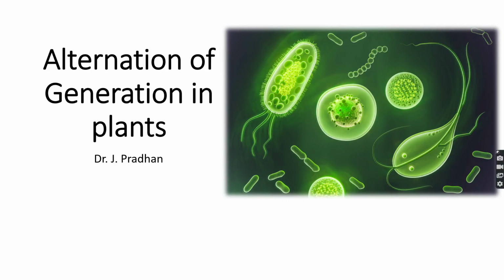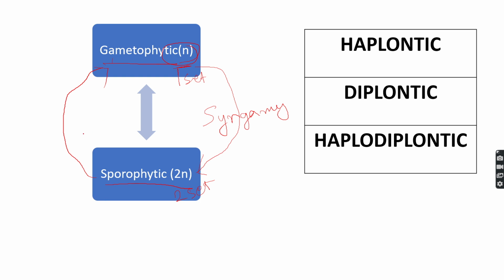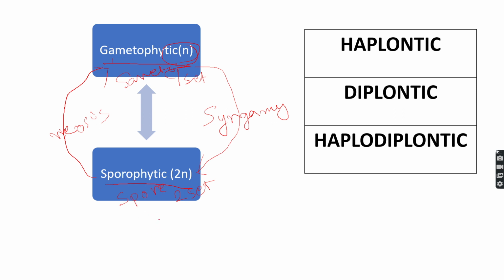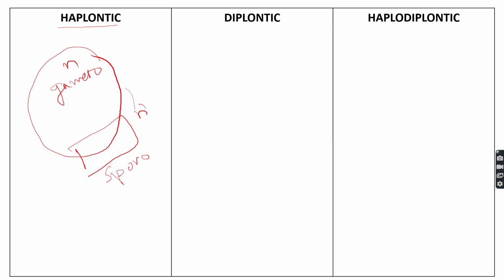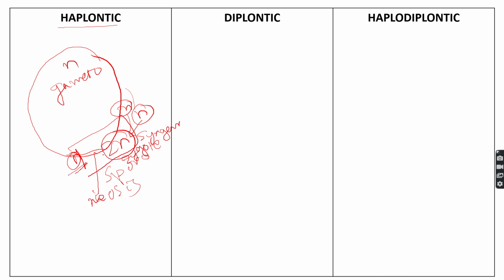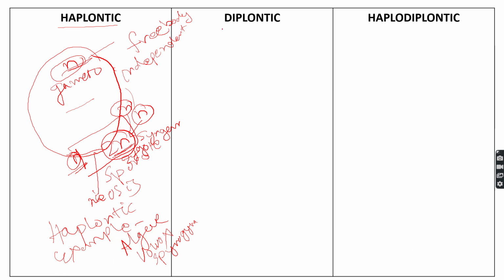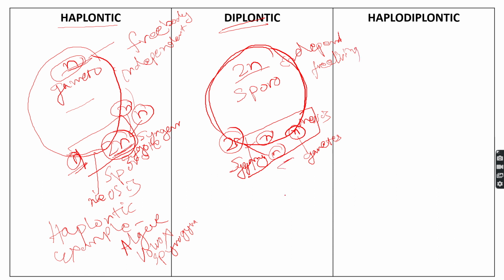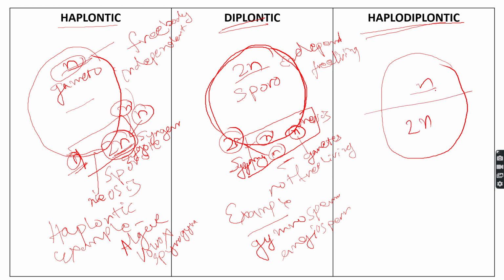Alternation of generation in Kingdom Plantae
Alternation of generations is a complex reproductive phenomenon found in the life cycles of many plants, including ferns, mosses, and certain algae. This reproductive strategy involves two distinct multicellular phases: the haploid (gametophyte) and the diploid (sporophyte) phases, which alternate in the life cycle.

Gametophyte Phase (Haploid):

The life cycle begins with the haploid gametophyte phase. It arises from a haploid spore, typically through spore germination.
Gametophytes are usually small and inconspicuous structures, often resembling a delicate, leafy or thalloid structure.
Within the gametophyte, specialized structures called gametangia produce haploid gametes (sperm and eggs) through mitosis. In plants, these gametangia are known as antheridia (producing sperm) and archegonia (producing eggs).
Fertilization occurs when sperm from antheridia swim to the archegonia and fuse with the egg, forming a diploid zygote.
Sporophyte Phase (Diploid):

Following fertilization, the zygote develops into the diploid sporophyte phase. This phase is usually larger and more conspicuous than the gametophyte phase.
The sporophyte is the dominant phase in many plant species, responsible for photosynthesis and producing spores.
Spores are produced within specialized structures called sporangia, typically located on the sporophyte's underside.
Through meiosis, sporangia release haploid spores into the environment. These spores can then germinate and develop into new gametophytes, completing the cycle.
In summary, alternation of generations in plants involves a continuous cycle of haploid and diploid phases, each with distinct characteristics and functions. This reproductive strategy allows plants to adapt to various environmental conditions and ensures genetic diversity within populations.

Welcome to our Class on the alternation of generations in plants! In this educational and visually captivating journey, we delve into the intriguing reproductive strategy employed by many plant species.

Join us as we unravel the intricate life cycle of plants, from the humble beginnings of spores to the majestic development of mature sporophytes. Through stunning visuals and clear explanations, we explore the two distinct phases of alternation of generations: the haploid gametophyte phase and the diploid sporophyte phase.

Witness the beauty of gametangia as they produce haploid gametes, and marvel at the miraculous process of fertilization, where sperm meets egg to form a zygote. Follow the zygote's transformation into a diploid sporophyte, the dominant phase in many plant species, responsible for photosynthesis and spore production.

Through captivating animations and real-life examples, we illustrate how spores are produced within sporangia and dispersed to germinate into new gametophytes, completing the cycle of life in plants.

Whether you're a student, a plant enthusiast, or simply curious about the wonders of nature, this video offers an accessible and engaging exploration of alternation of generations in plants. Prepare to be amazed by the complexity and beauty of plant reproduction as we embark on this enlightening journey together.

Let's embark on this botanical adventure and discover the magic of alternation of generations in plants!